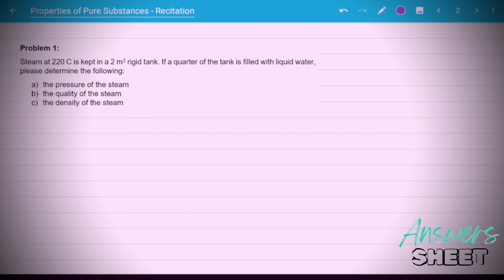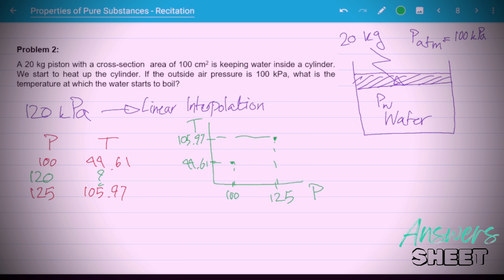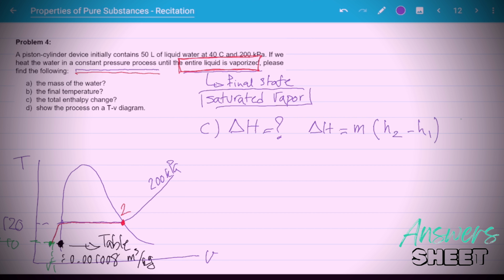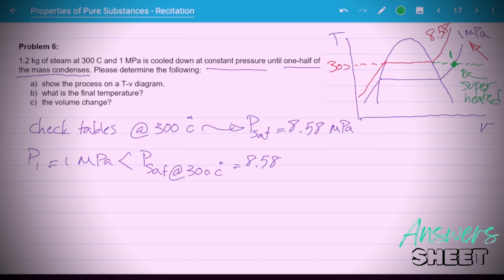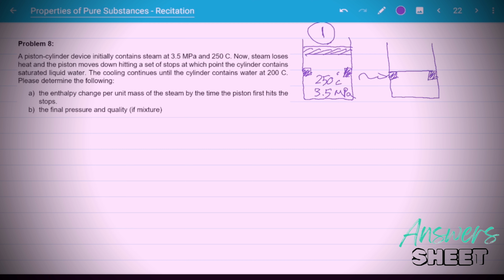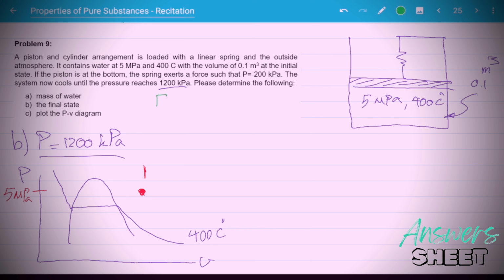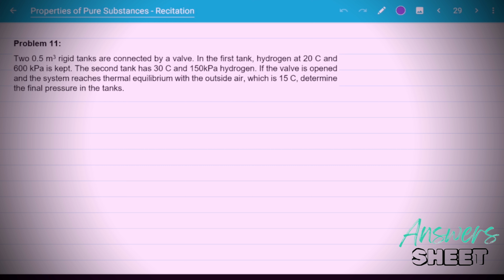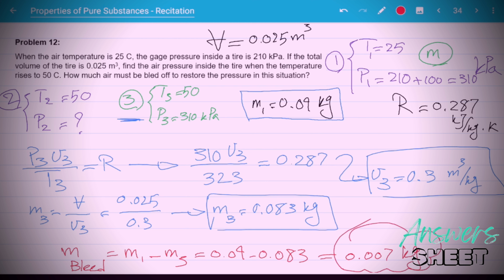IR and NMR Spectra | Solving a Structure Based problem on IR and NMR Spectra | Answers Sheet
UnderstandingComputingTechnology and Systems
StudyofMentalHealthandWell-being
Geographicinformationsystems(GIS)
NCLEX-PN
NCLEX-RN